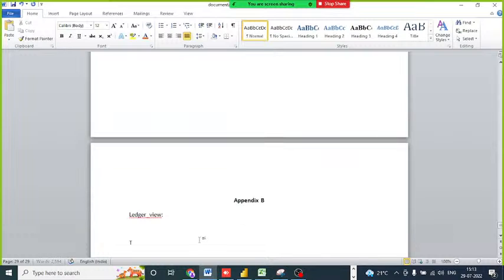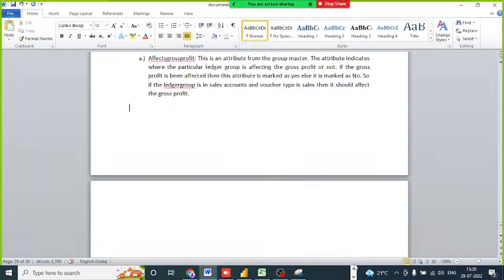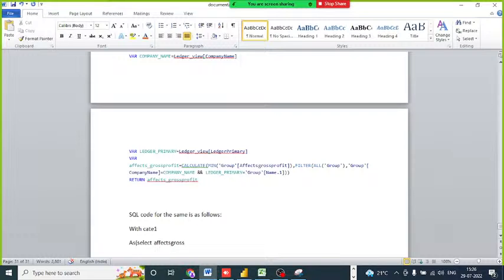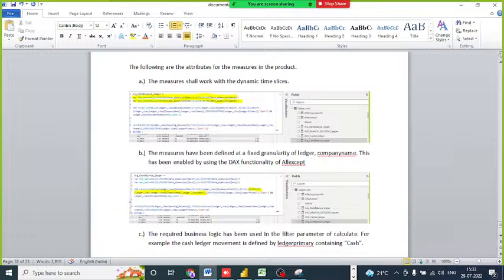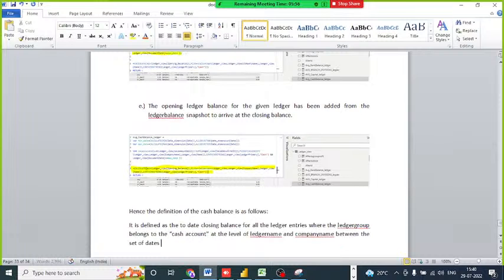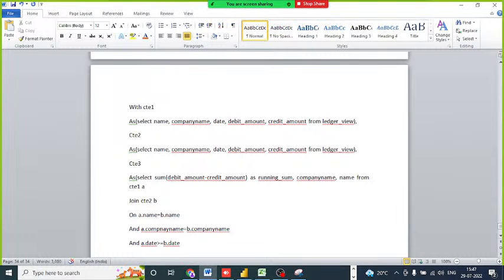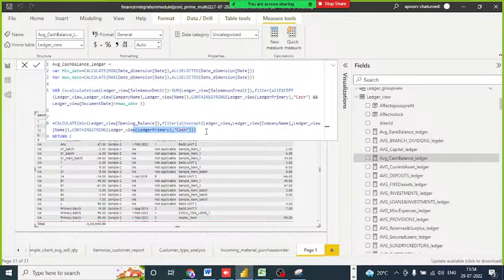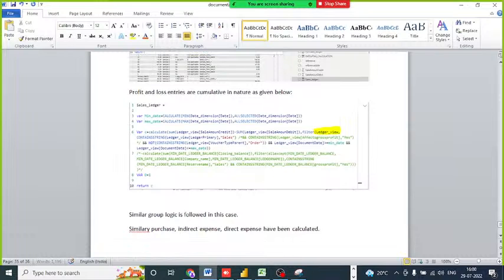Ledger analytics specifications-Turbodata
In this video we look at ledger analytics specifications for Turbodata. We shall look at measures used for calcuating various revenue and balance sheet entries.

Whom is this video for ?
a.) Accountants looking for ledger analytics
b.) Freshers looking for jobs in Powerbi field.
(It is recommended that the freshers replicate the code at their end)